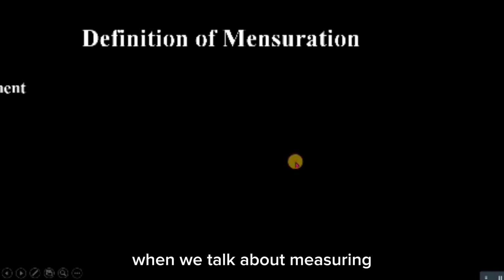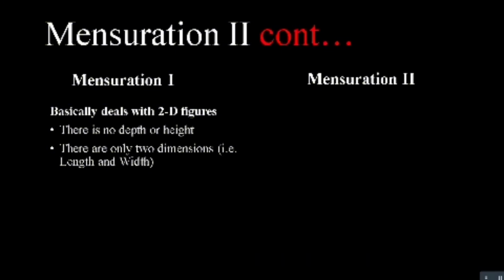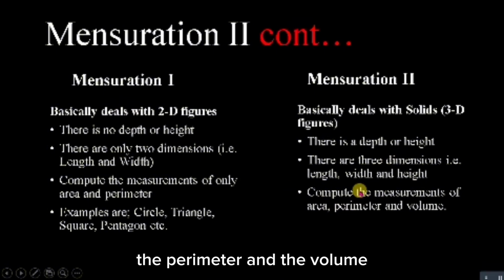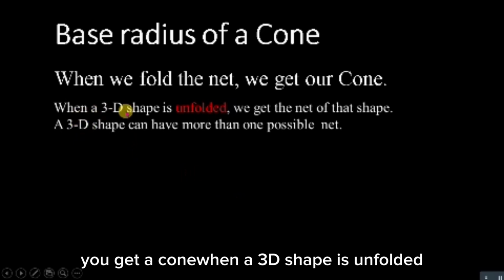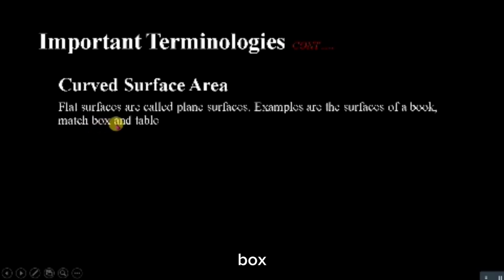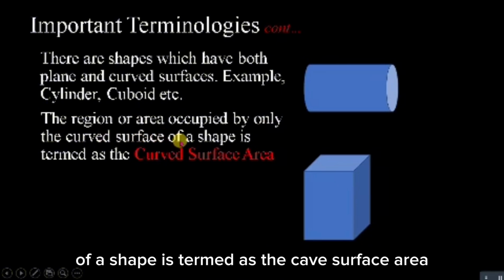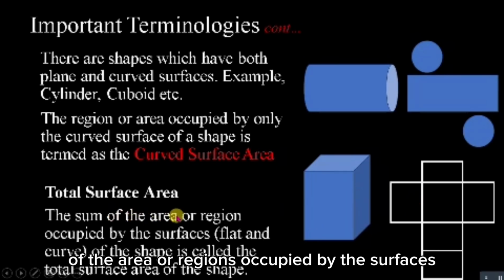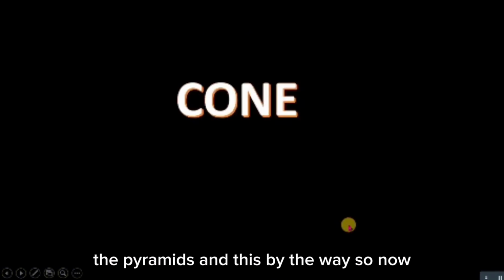Intro to mensuration 2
Introduction to Mensuration 2: Advanced Techniques in Geometric Measurement
Mensuration 2 dives into advanced methods for calculating the dimensions of complex geometric shapes. This course expands upon foundational mensuration by focusing on three-dimensional figures, providing essential skills for measuring volume and surface area accurately.

Key Areas Covered:
Volume Calculation: Learn to compute the volume of intricate shapes like cones, spheres, and cylinders using specialized formulas.
Surface Area Measurement: Master techniques for finding the total surface area, including lateral and base areas of various 3D figures.
Geometric Formulas: Explore crucial formulas for volume and surface area that are widely used in fields such as engineering and architecture.
Practical Applications: Apply these techniques to real-world problems and scenarios to enhance your problem-solving skills.